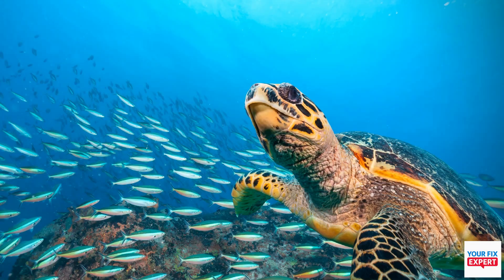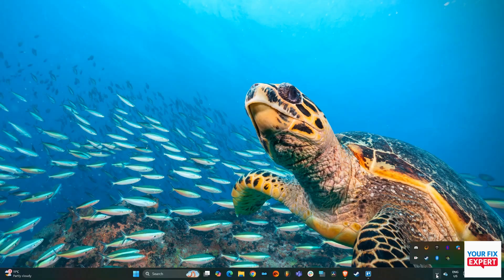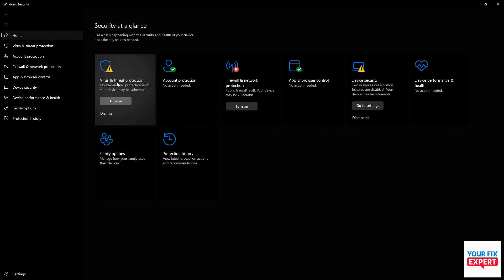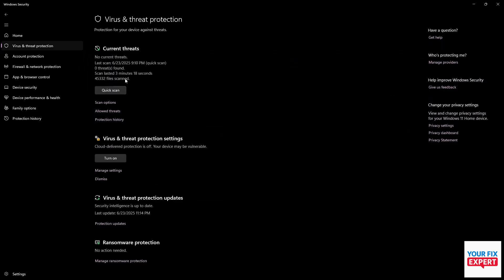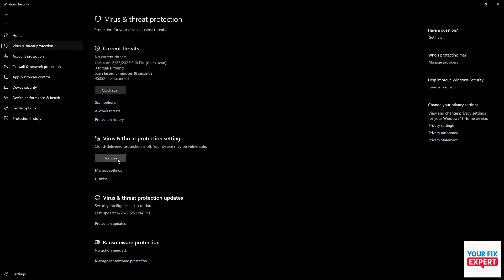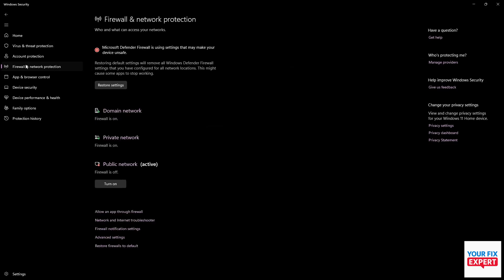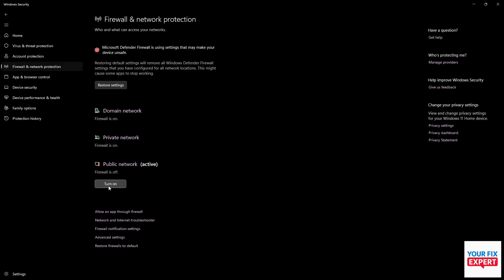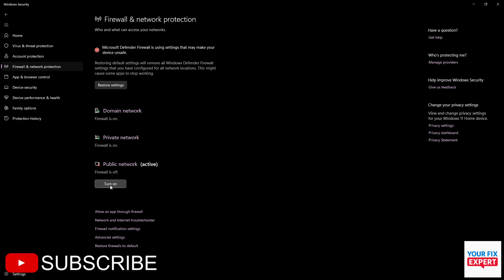How To FIX Error 0x80190001 When Logging In To Microsoft Account - New Method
How To FIX Error 0x80190001 When Logging In To Microsoft Account. Having trouble with error 0x80190001 when trying to log in to your Microsoft account? In this video, you'll learn how to fix error 0x80190001 step-by-step in the simplest way. Whether you're facing the microsoft store/xbox app sign in error 0x80190001 or a windows 10 update error 0x80190001, this guide covers everything. We'll show you how to fix microsoft store 0x80190001, fix update error 0x80190001 in windows 10, and also explain how to fix error code 0x80190001 on windows. If you're dealing with a microsoft account error or a microsoft store account error 0x80190001, this is the video for you. Follow along and get your issue solved quickly.